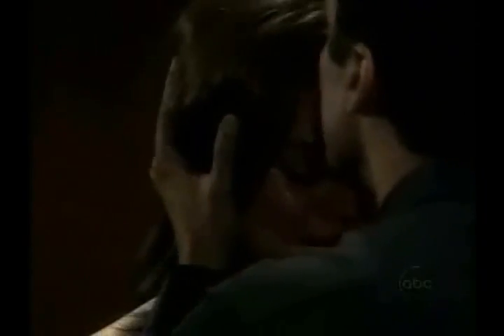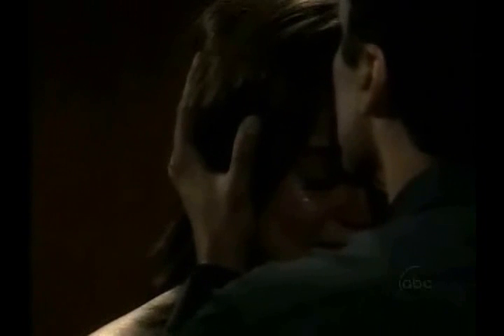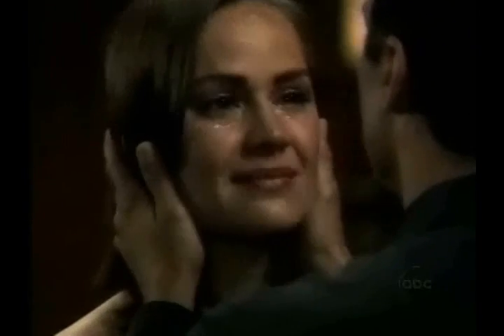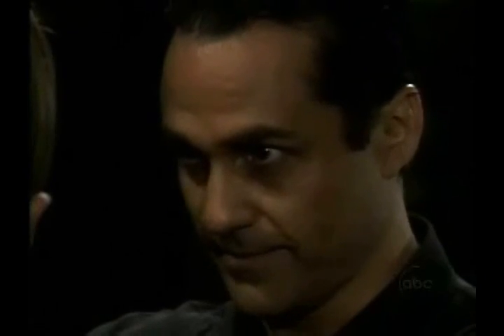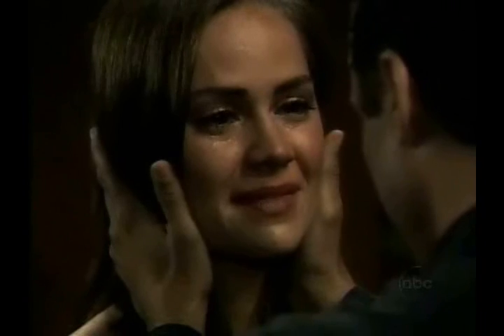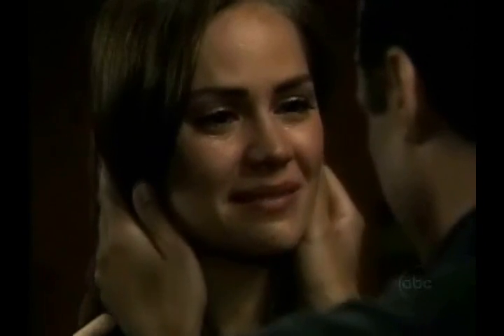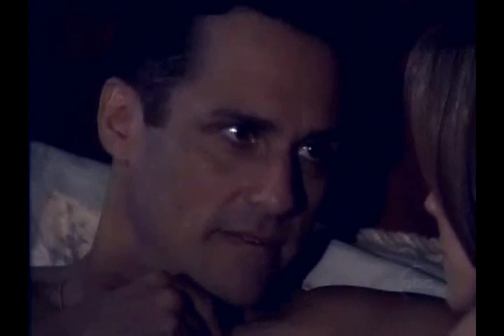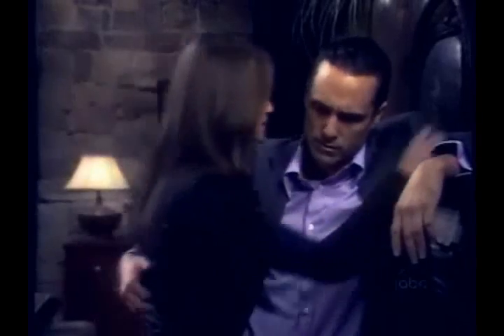Goodbye My Lover -Preview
Here is a preview of my brand new Sonny and Emily video.